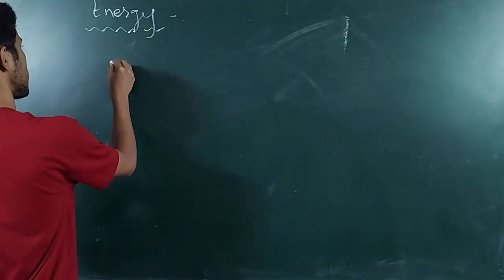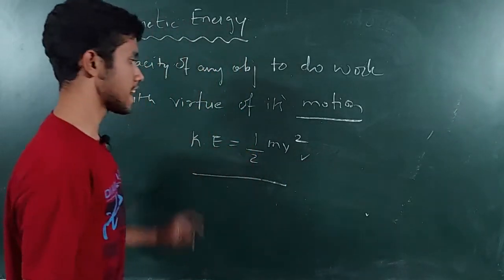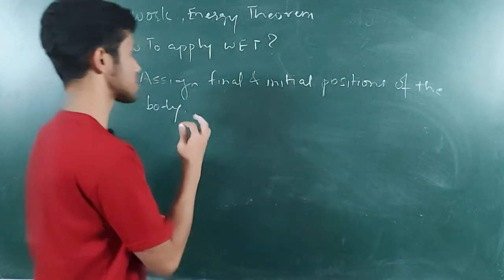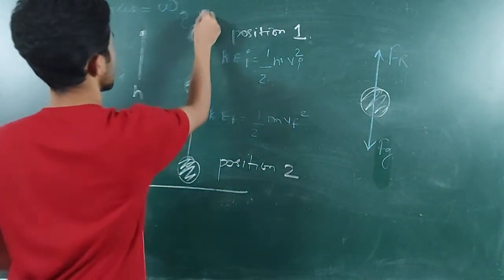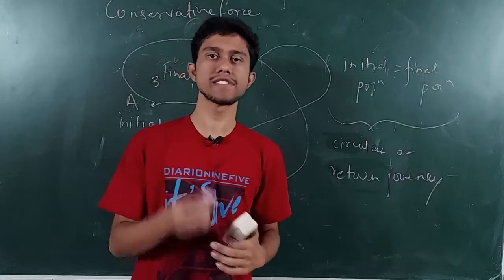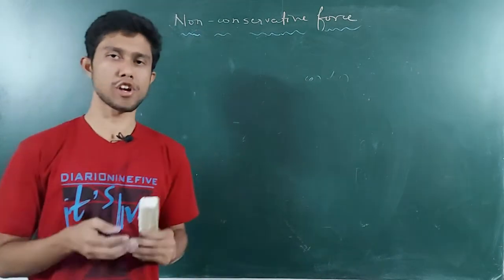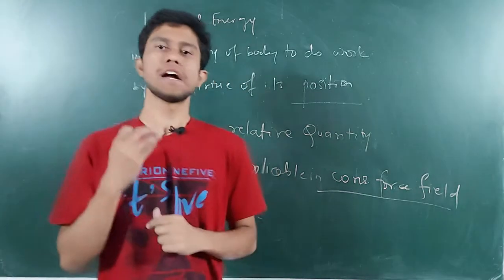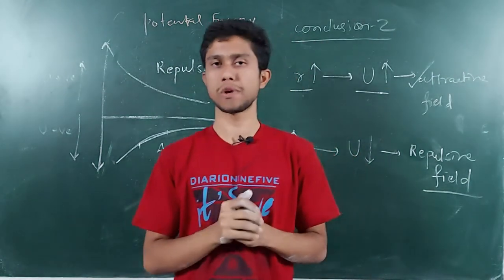WORK POWER AND ENERGY | LECTURE 2 | SHUBHAM SHINDE (2 nd yr. BJMC)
Lift For Upliftment

Pioneer NGO in free coaching for NEET

Giving free coaching for medical entrance to needy